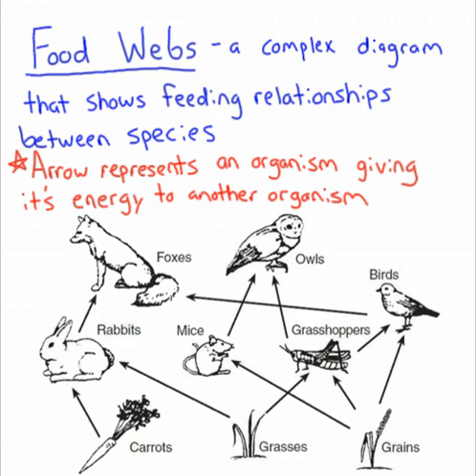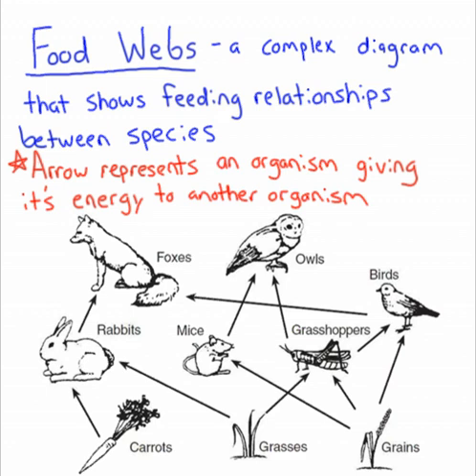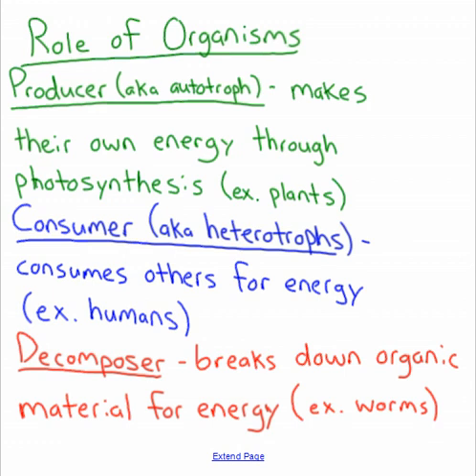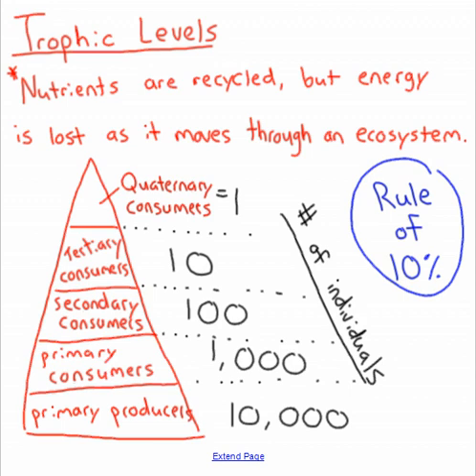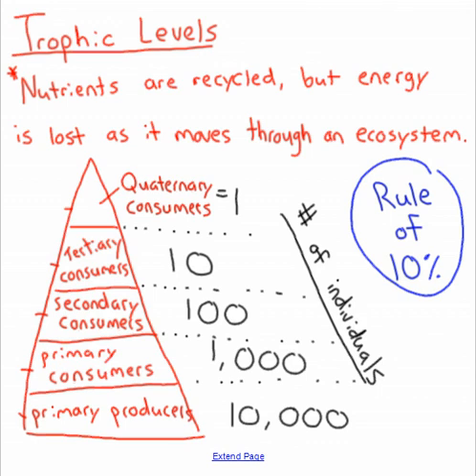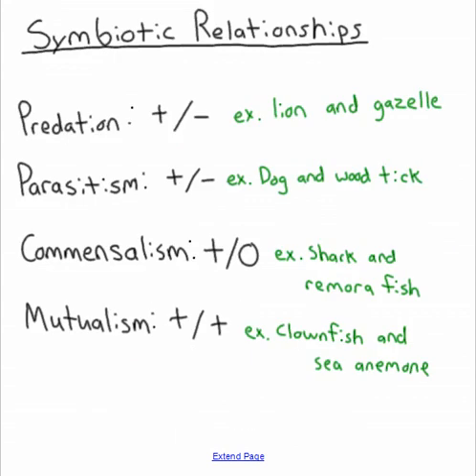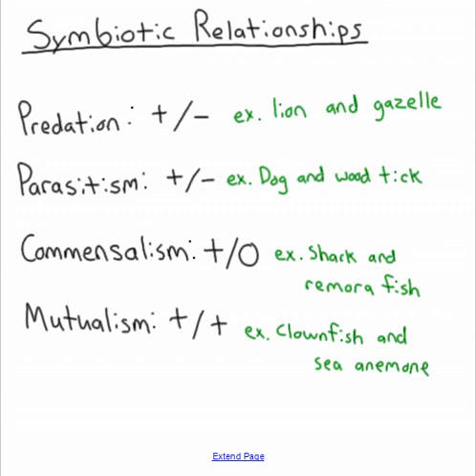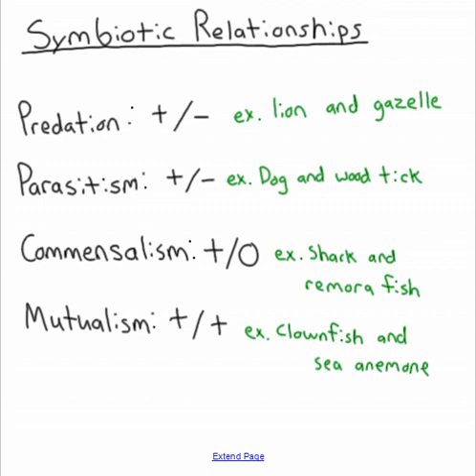Unit 1 Review: Ecology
This video describes the major themes and ideas from the Ecology unit in 10th grade general biology.